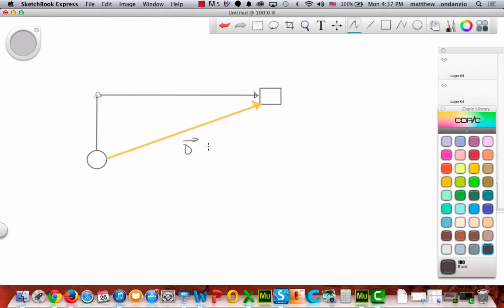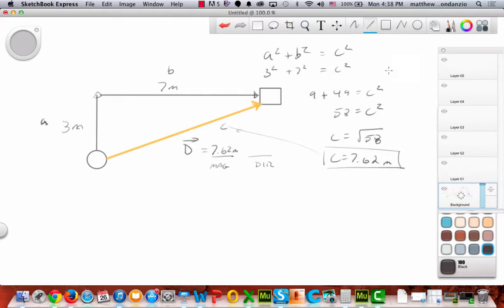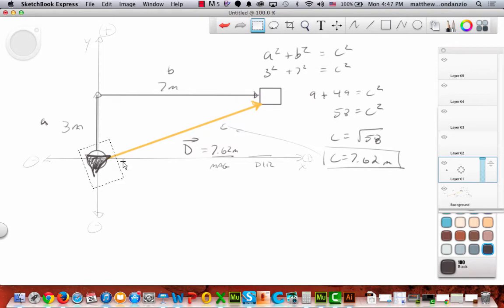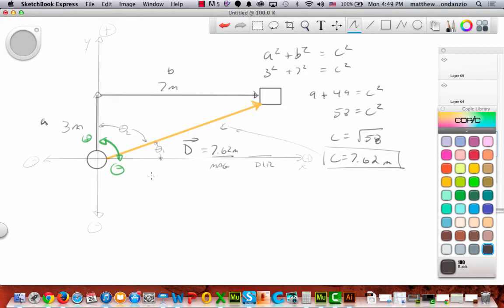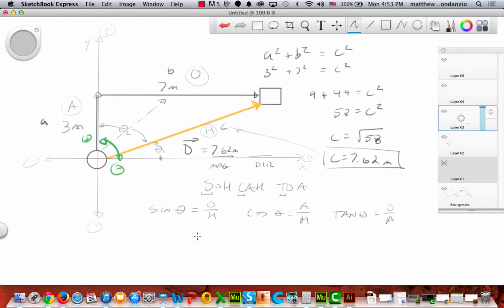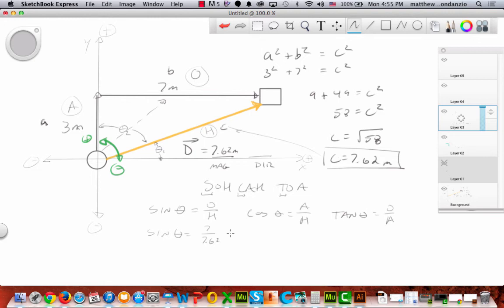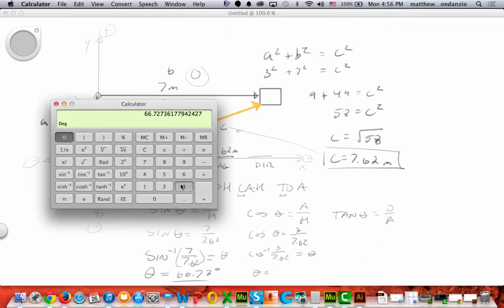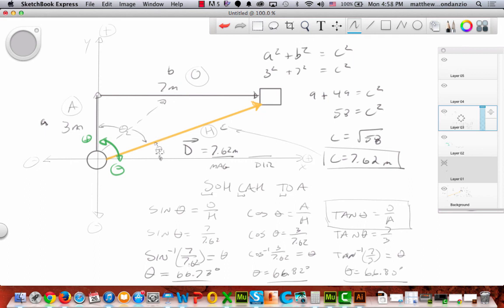Basic Vectors & Trig